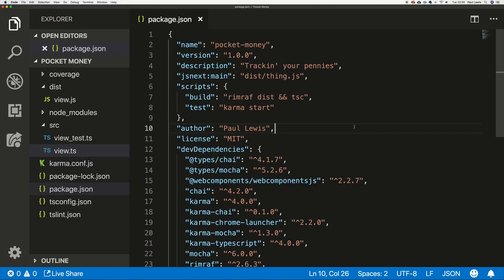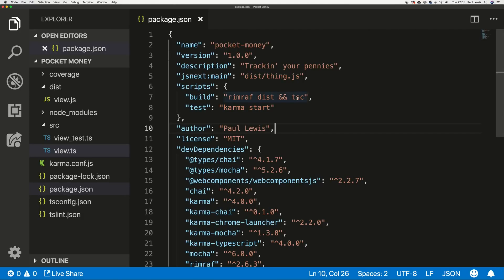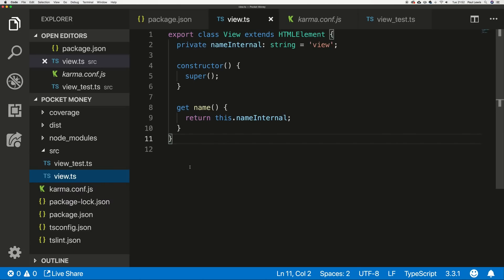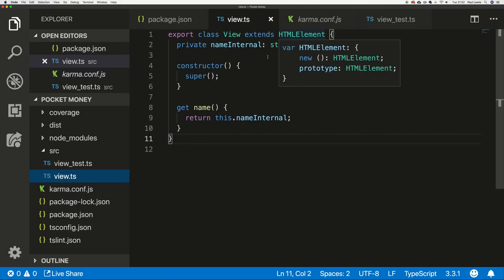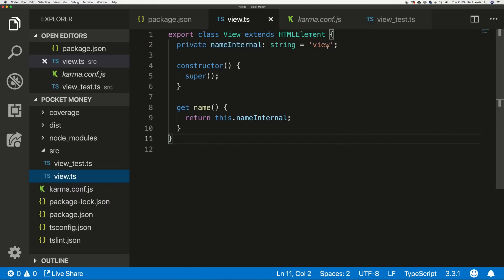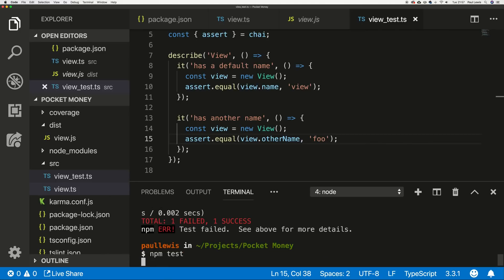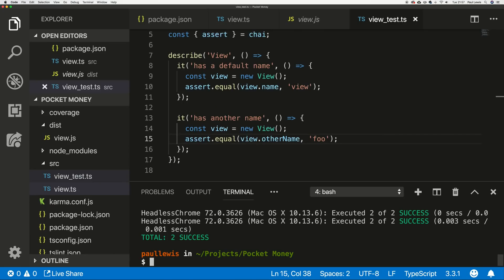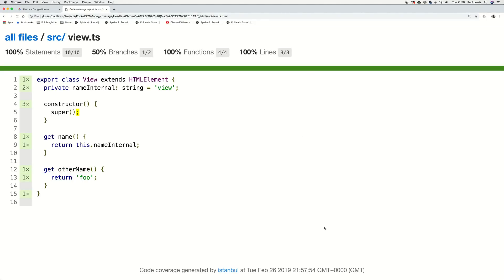A new app, testing... and OperationBeard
Right, I'm starting a web app to help track pocket money (because apparently it's too hard when it's on paper) - come along for the ride!

Today we're talking testing, and I need your help regarding beards. Well, one beard. My beard.